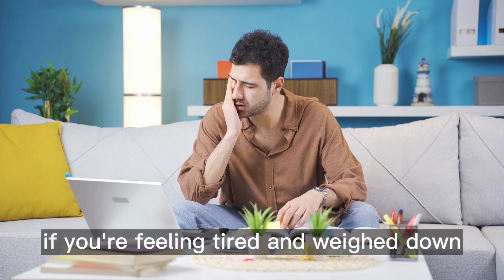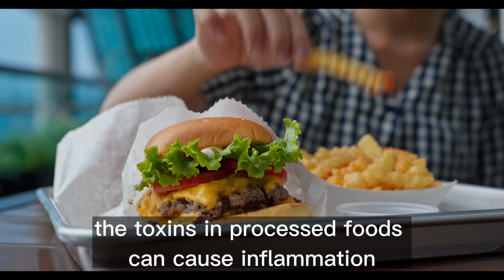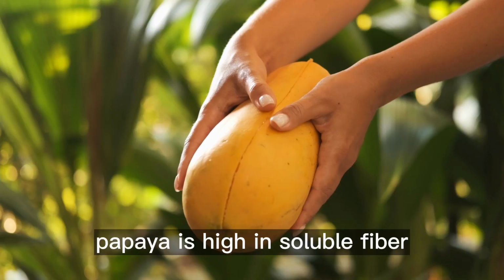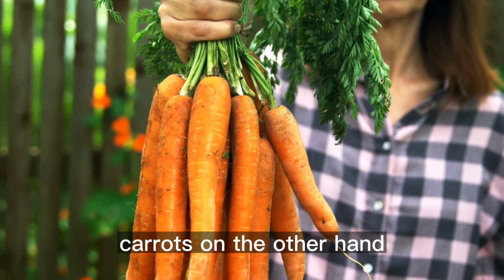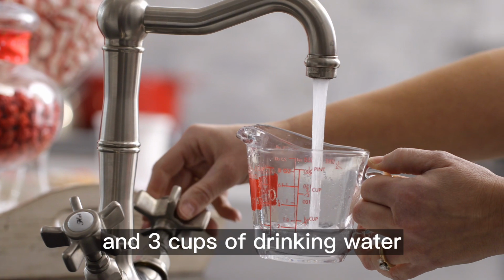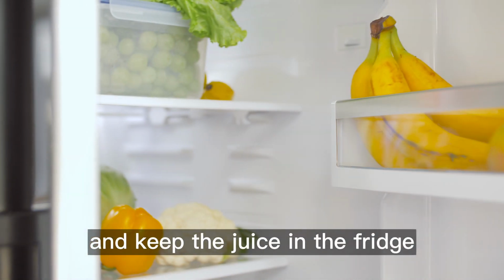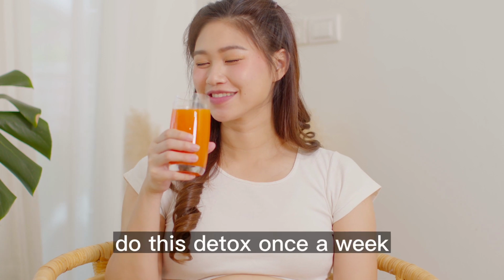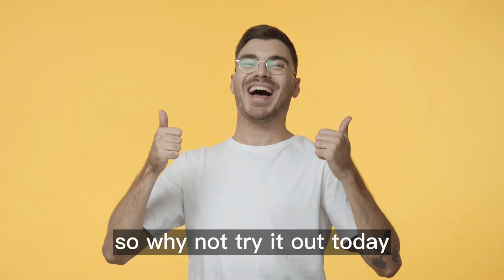How to Detoxify Your Body Naturally | A Powerful Juice Recipe with Carrots and Papaya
In this video, you'll learn how to naturally detoxify your body with a powerful juice recipe that combines the benefits of carrots and papaya. You'll discover how processed and industrialized foods can harm your body, causing inflammation and issues in the liver and digestive system. But fear not! Our expert shows you how to stimulate your body's natural ability to eliminate these toxins through a delicious and easy-to-make juice. With high amounts of soluble fiber, antioxidants, and enzymes, this juice is sure to strengthen your liver and improve your overall health. Follow our simple how-to guide, and you'll be sipping on this healthy juice in no time!